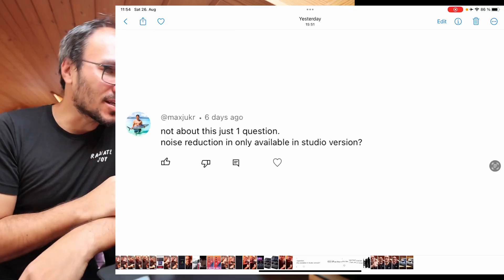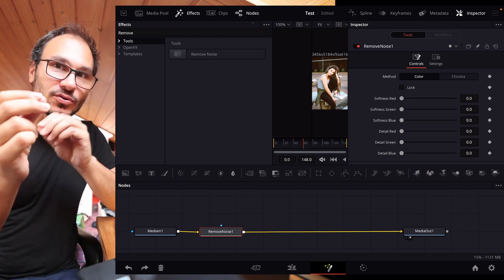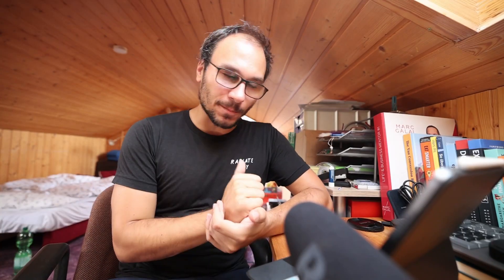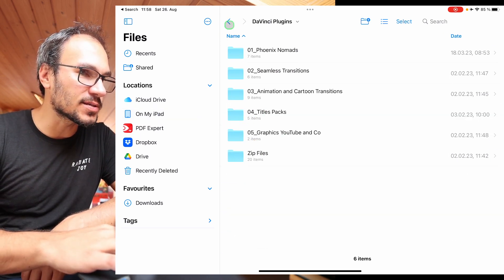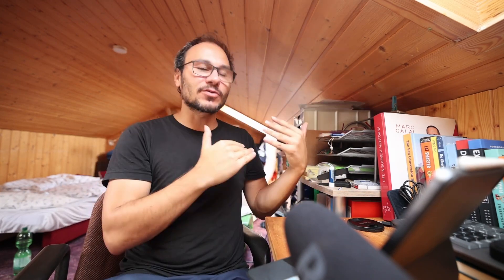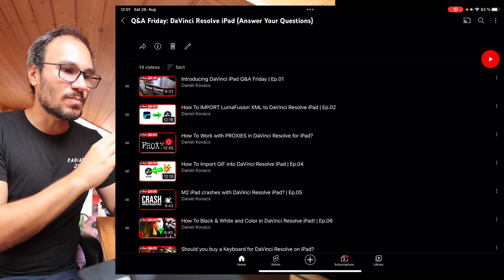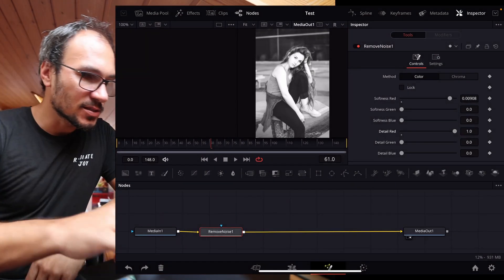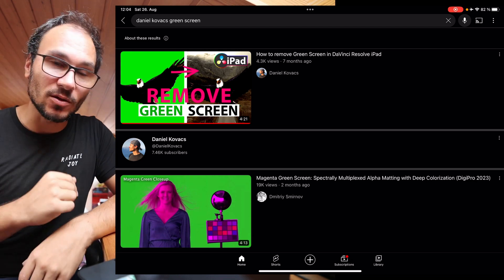FREE NOISE REDUCTION DaVinci Resolve iPad | Ep.15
In this week Q&A DaVinci Resolve iPad Friday, we will cover 6 questions. The most importent from this week is how to do noise reduction in the free Version of DaVinci Resolve for the iPad.